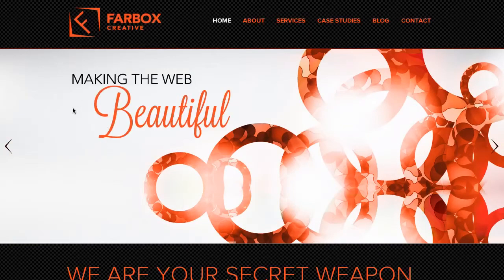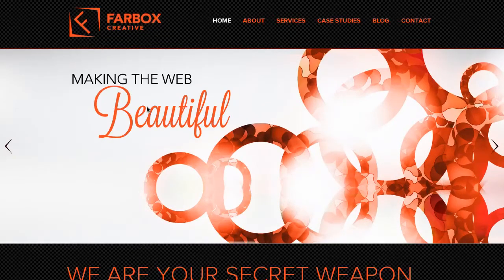Content Strategy Tour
What you can learn from Farbox 2.0 - we are giving you front row tickets to our content strategy, so you can see how it works and hopefully learn some great tips for next time you refresh your website